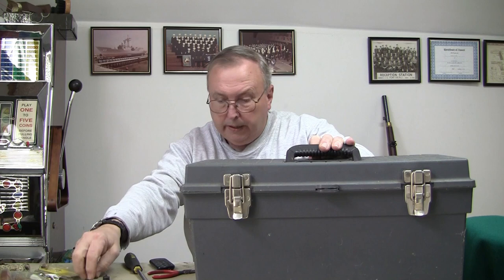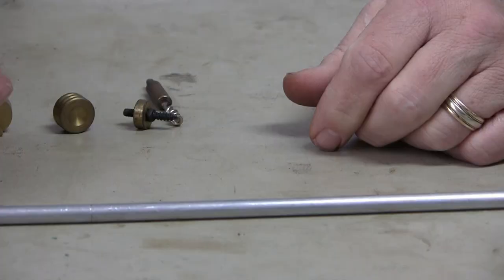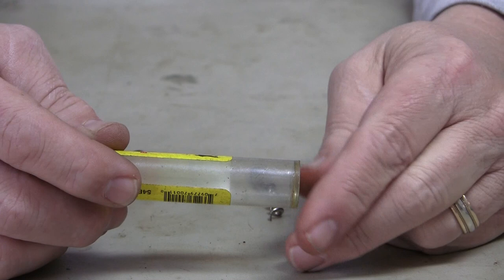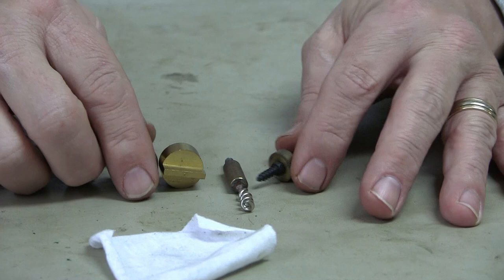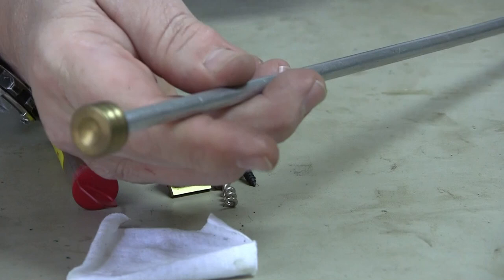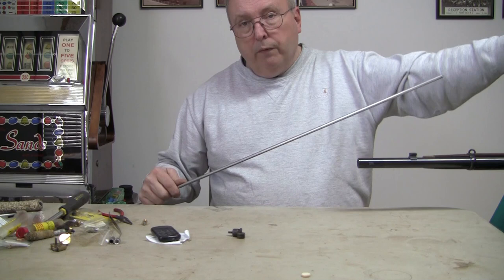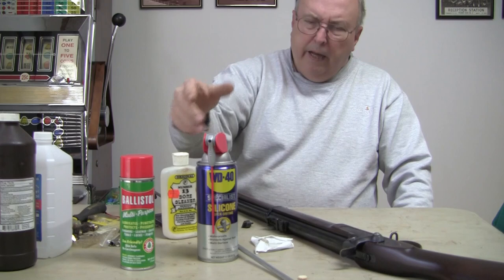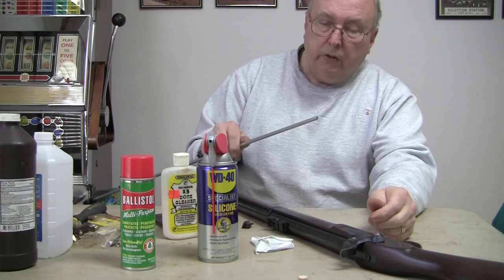Cleaning Black powder guns Tools & Accessories needed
You will need some accessories to properly clean you guns.